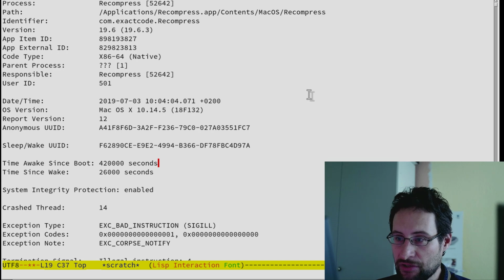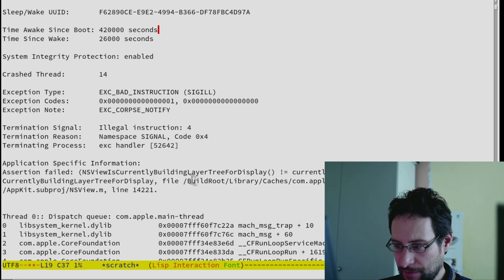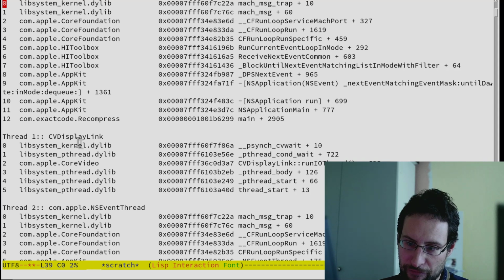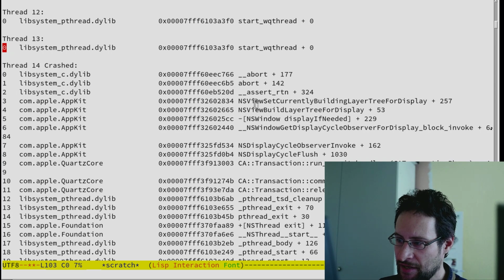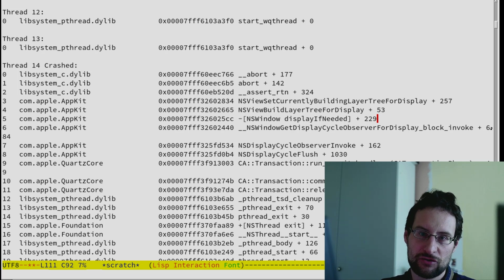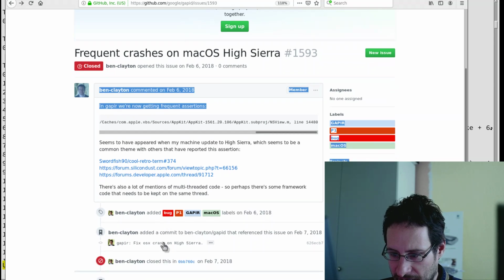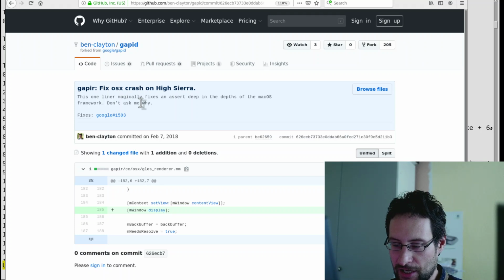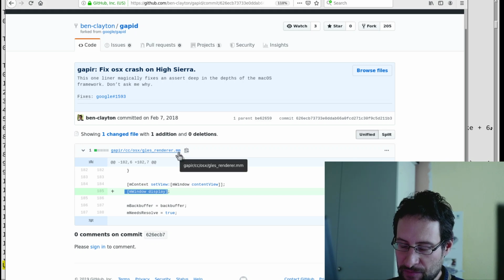Why we can't have nice software in 2019: Even Apple's API fails!